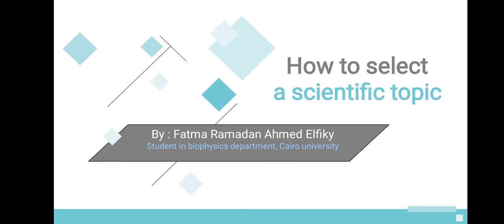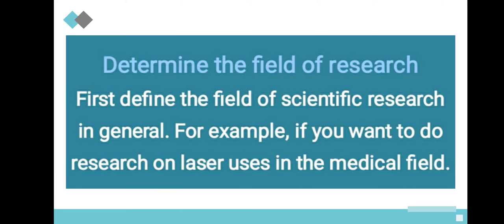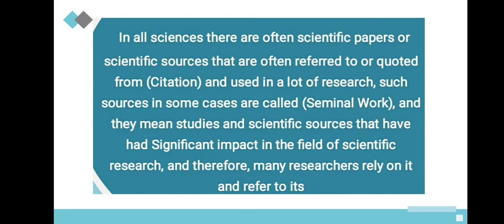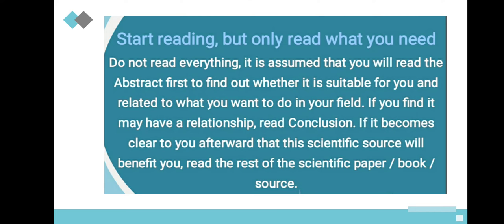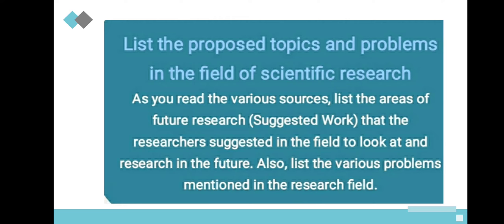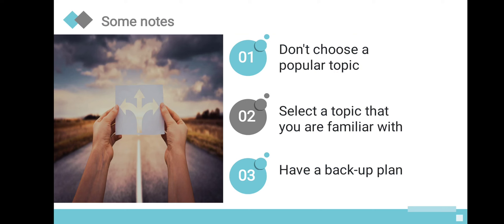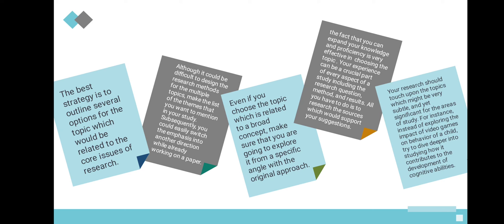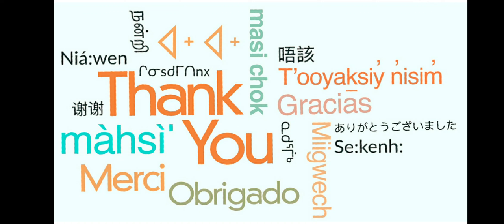Lecture 9: How to select a scientific topic (English) - Fatma Ramadan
How to select a scientific topic
(Scientific gap: the 7 steps)
Fatma Ramadan
3rd level, Biophysics Department, Faculty of Science, Cairo University